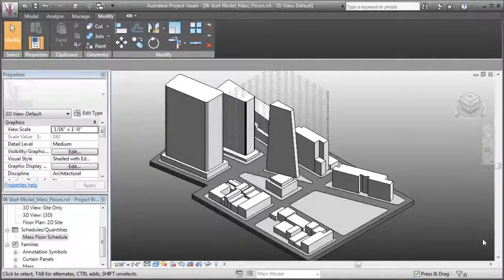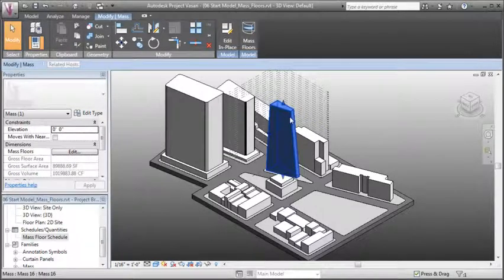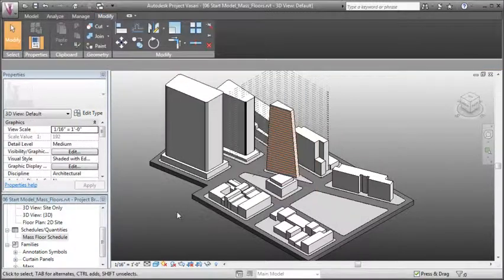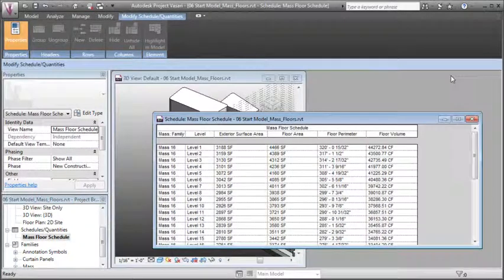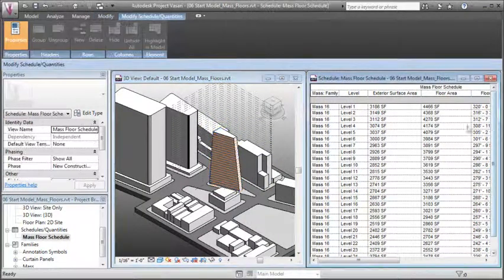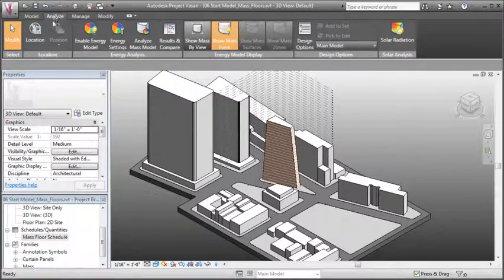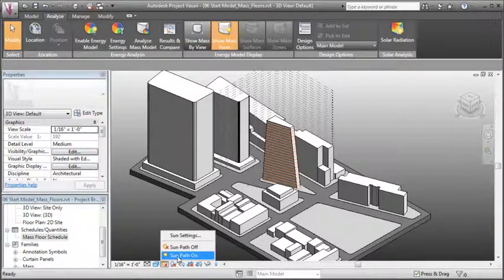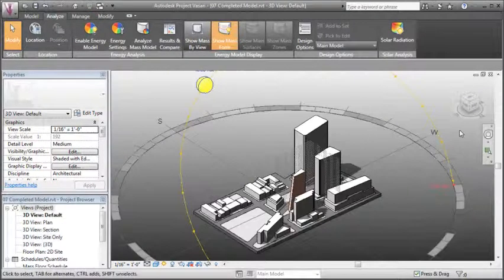Unit6 Lesson4 Exercise4